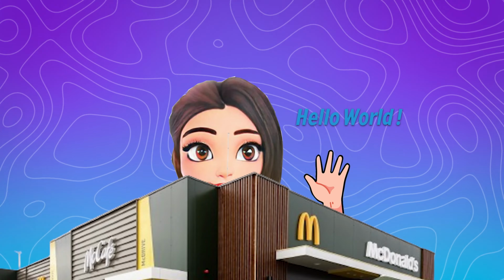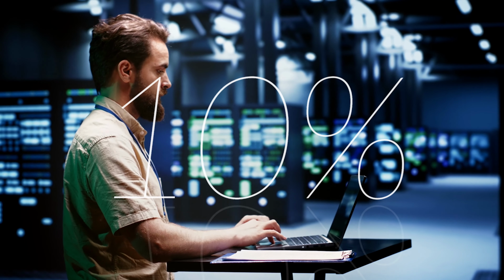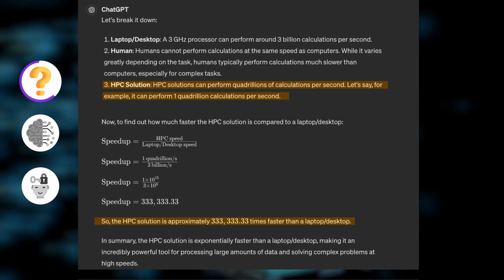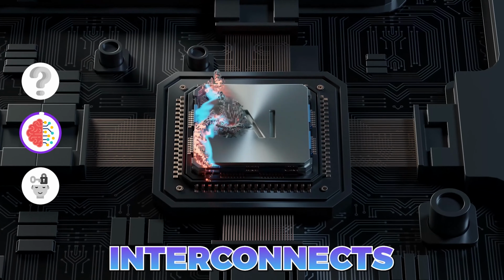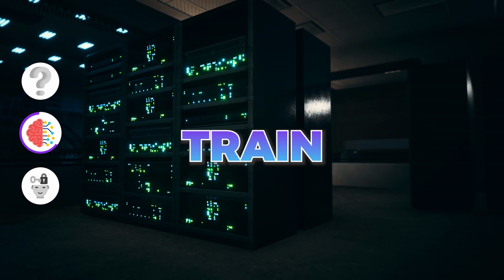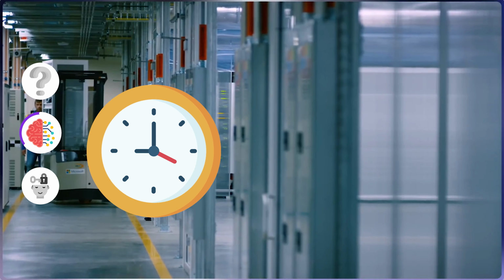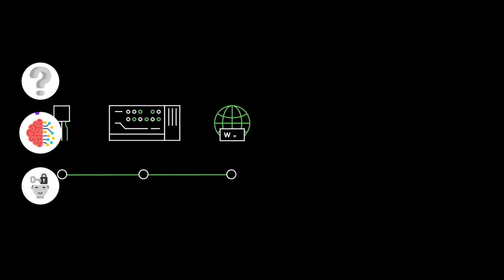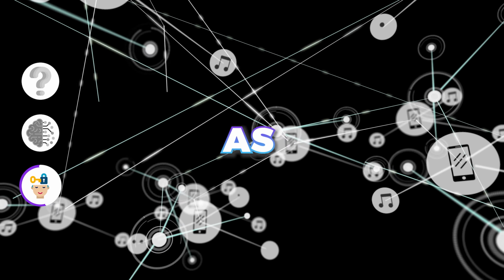This Is How Supercomputers Make AI So Smart!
This Is How Supercomputers Make AI So Smart? Simply explained. How does OpenAI leverage Microsoft's AI supercomputers to train OpenAI GPT models, such as GPT-3, GPT-4, and even the latest GPT-4o, using the unique AI infrastructure built by Microsoft that powers ChatGPT and BingChat? This video explains it in a simple manner. It combines hardware and software stacks, such as the DeepSpeed machine learning distributed training framework and the ONNX runtime (Open Neural Network Exchange).

Chapters
00:00 What is parallel processing ? How faster is HPC ?
02:04 What is High Performance Computing (HPC)?
04:04 What are AI supercomputers? How are GPT 3 and GPT 4 trained?
08:38 The key challenges of AI supercomputers? Or any AI infastructure
09:57 Data Center failure, Checkpoint, and Project Forge

You may want to check out this video to learn about NVIDIA building their AI infrastructure with Kubernetes

Happy learning!

My books are on sale :
📚 Certified Kubernetes Administrator (CKA) Exam Guide
Paper pack

 📚 The Kubernetes workshop
Paper pack